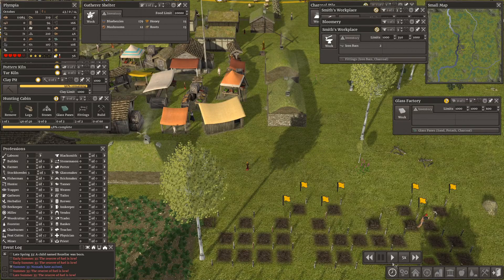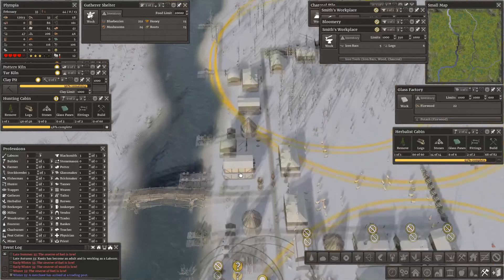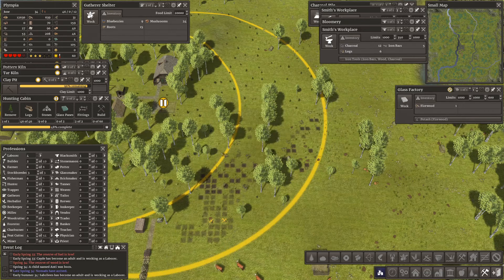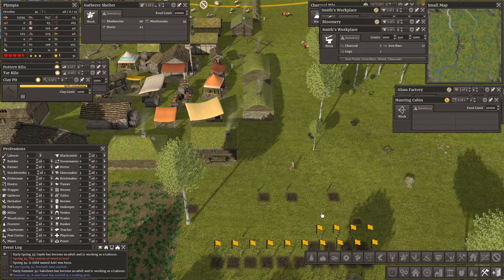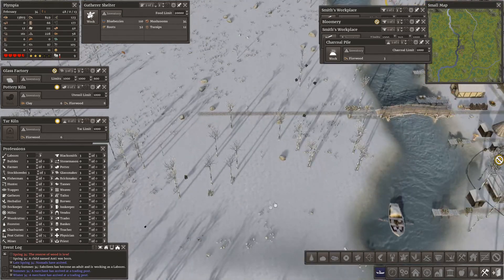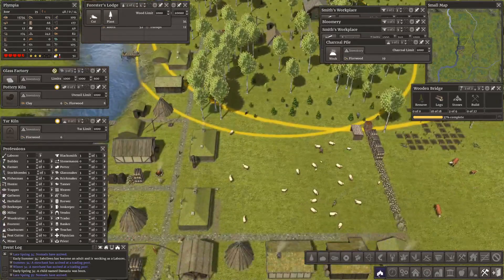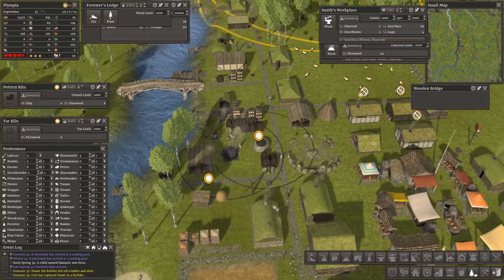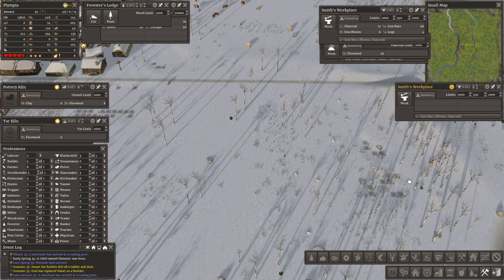Lets Play Banished North 7 Series 4 E12 Making Glass & Growing Trees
Banished is a building game. North 7 is a modded version set in the Viking Northlands. This is the 4th series of a 'Lets play' of this very beautiful but challenging mod.
You can download the mod from his websiteor from Steam.
Thanks to copygirl for the thumbnail.
This is family friendly video with no swearing.